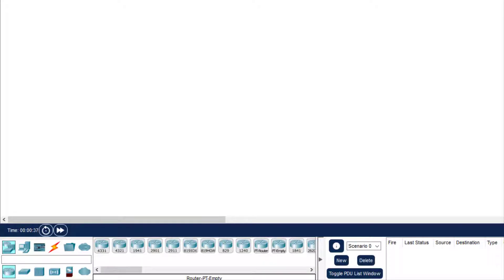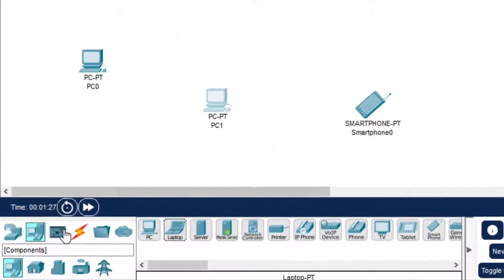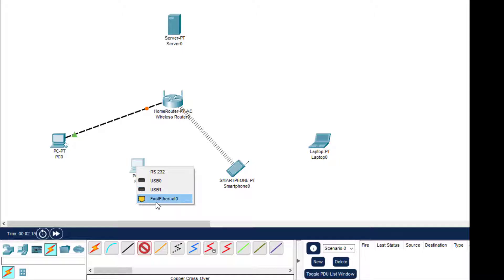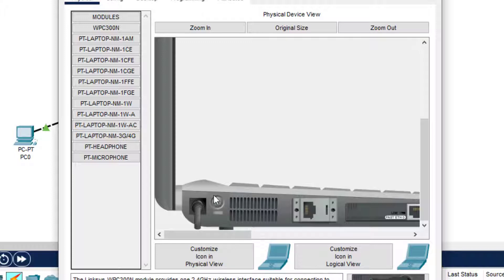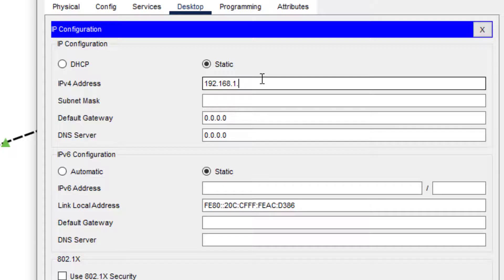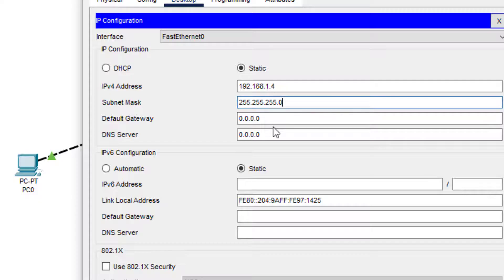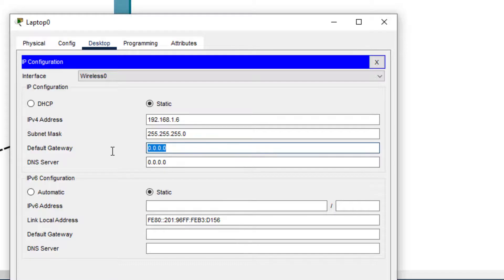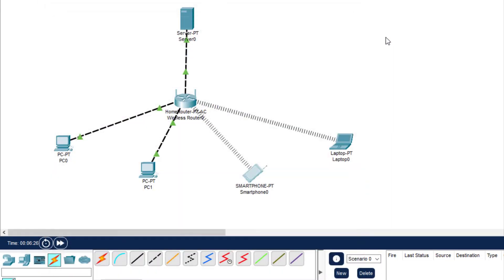Practical 4 : Connecting Wireless and Wired Devices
Connecting wireless and wired devices using home router and checking the connectivity